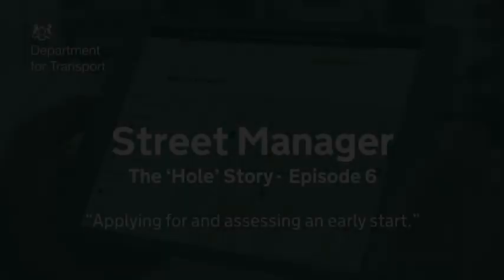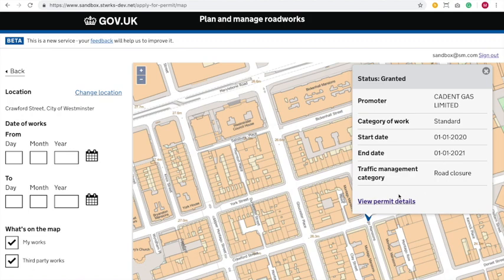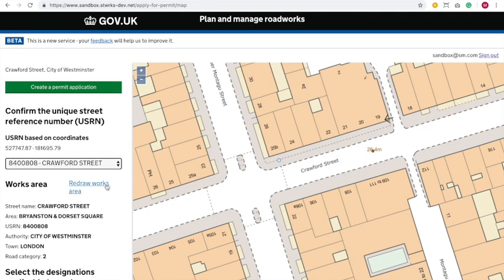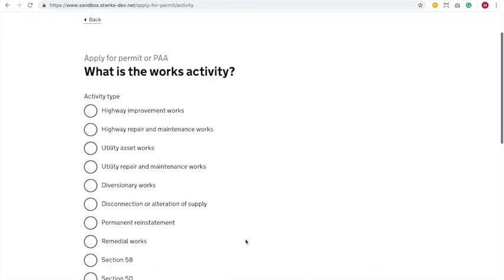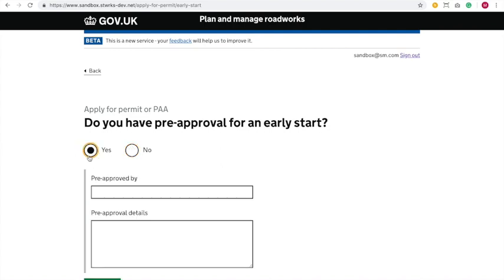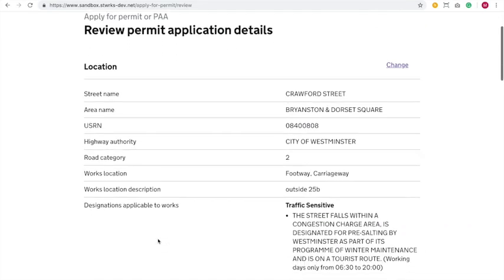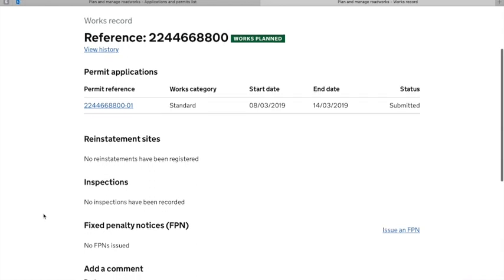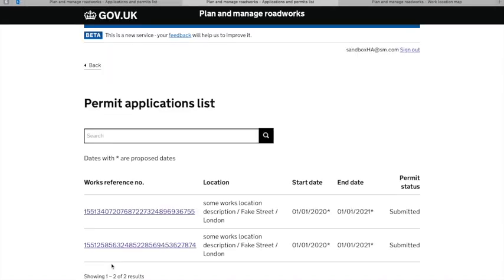The Hole Story: Episode 6 - Apply for an early start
A chance to have a look at the changes to the Street Manager User Interface since earlier episodes. A Permit is raised with an early start and then assessed in the map and granted.